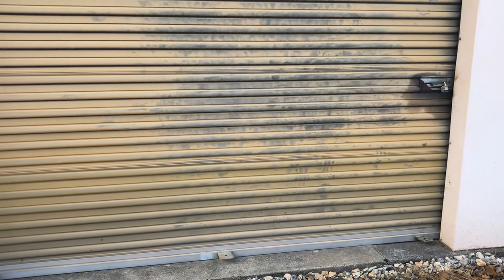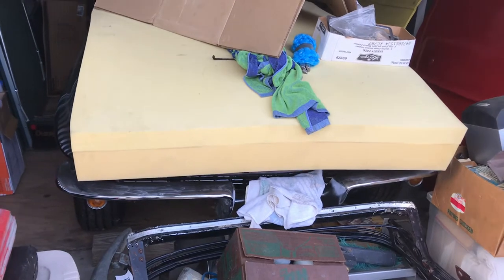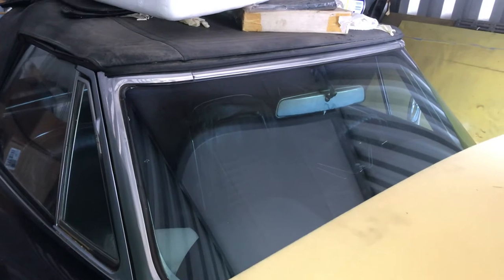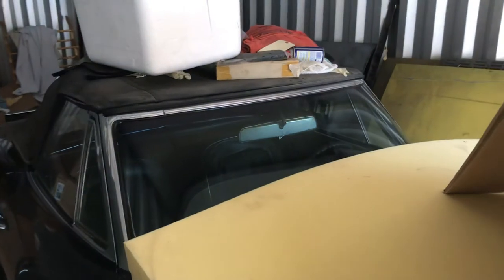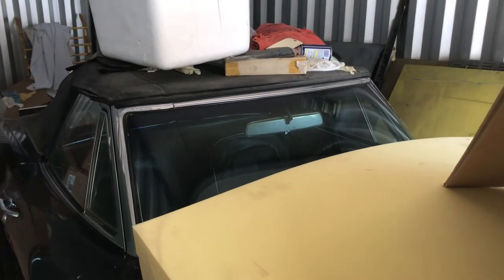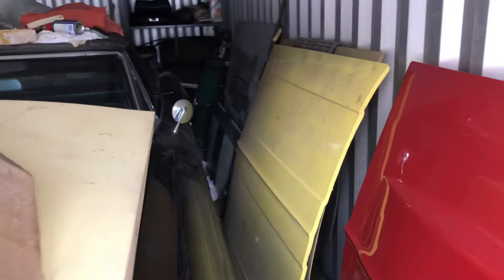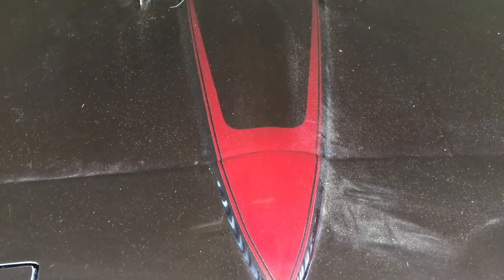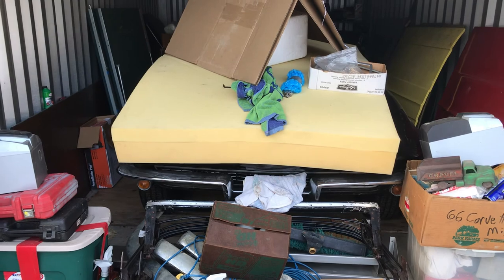1967 Chevrolet Corvette Convertible 427/435 project car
1967 Chevrolet Corvette 427/435 project car. Has some rare comfort options.  Should be rally red. Black leather, power windows, power brakes, telescopic steering column.